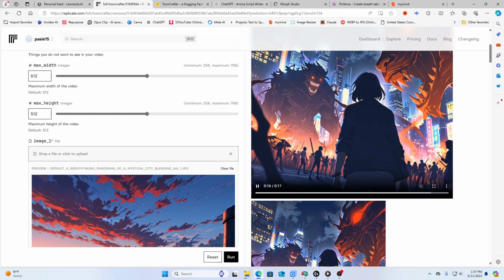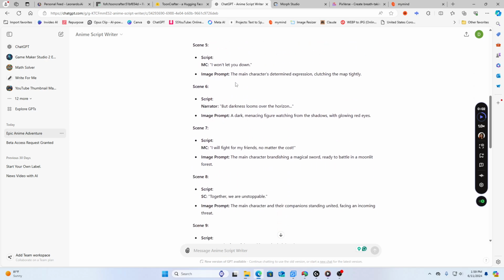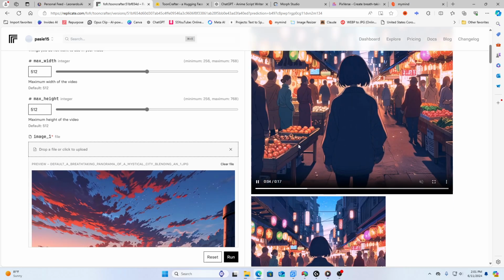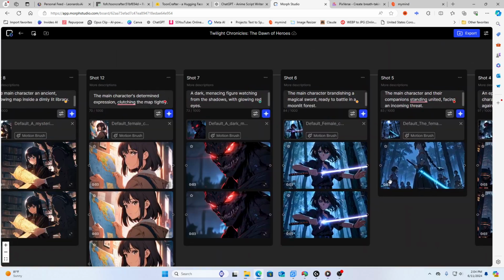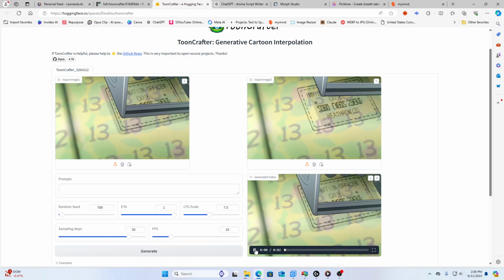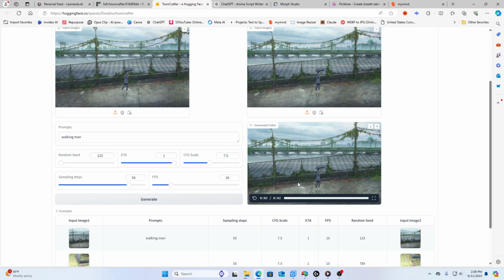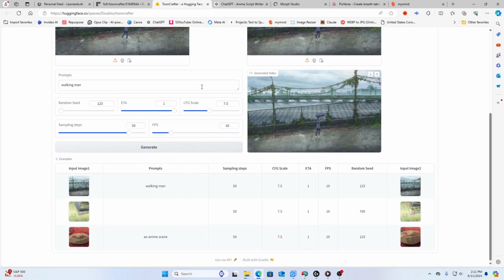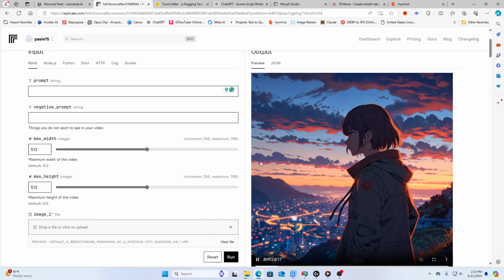Best AI Animation Model Available! The Future of AI Animation Is Here!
Explore the innovative ToonCrafter AI tool, designed to transform static images into fluid, animated scenes. Perfect for anime enthusiasts and creators, ToonCrafter uses advanced image-to-video diffusion technology to create smooth animations between key frames. Discover how this revolutionary tool can enhance your animation projects and save you hours of manual work!